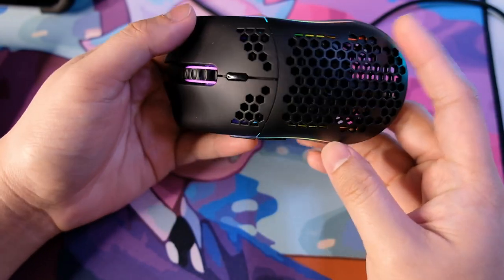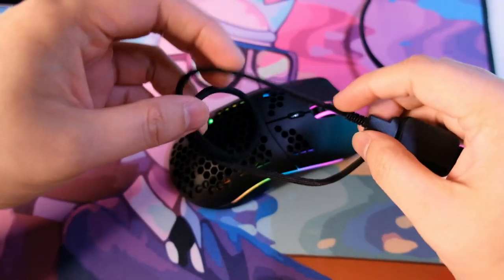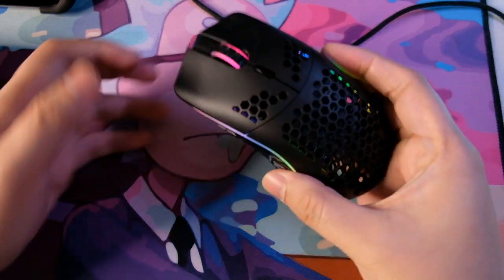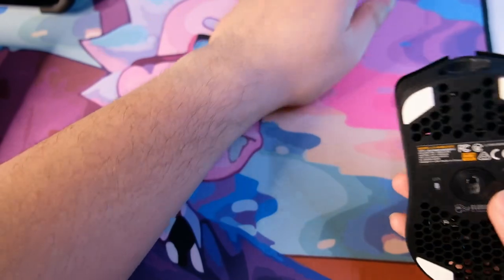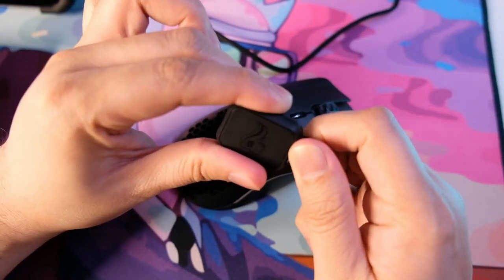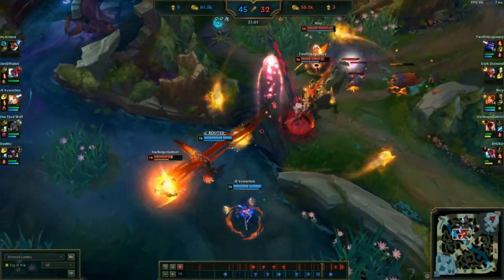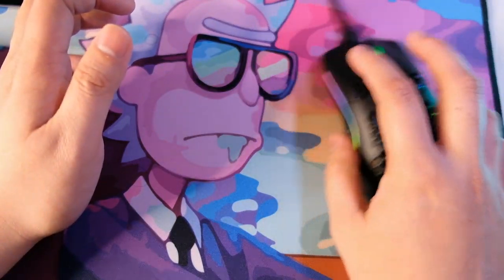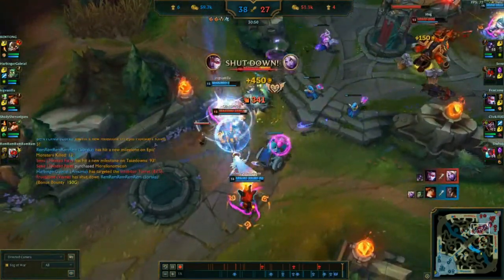I LIKE it for the WRONG reasons--- Glorious Gaming Mouse Model O Wireless Review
Model O Wireless Gaming Mouse from Glorious Review